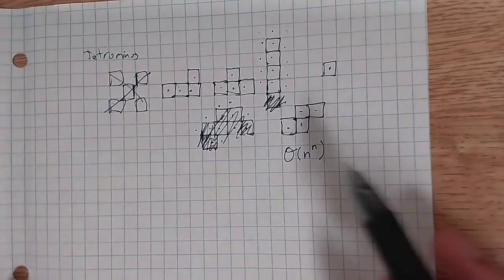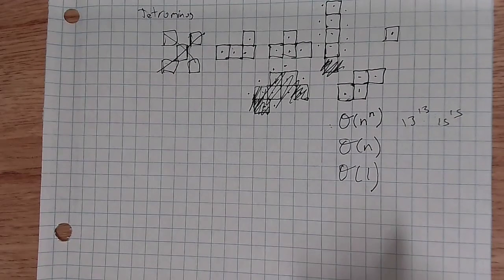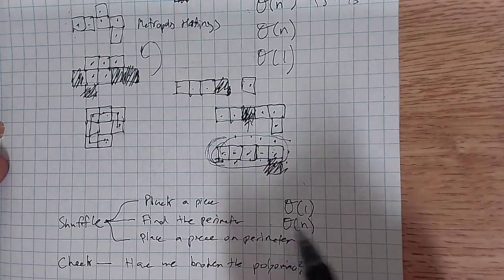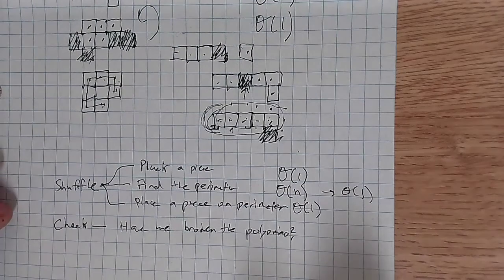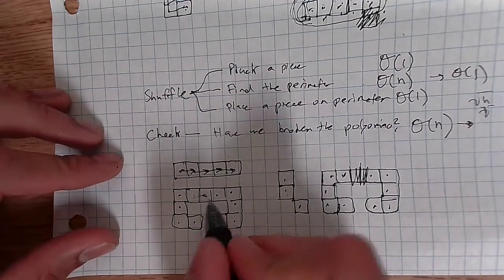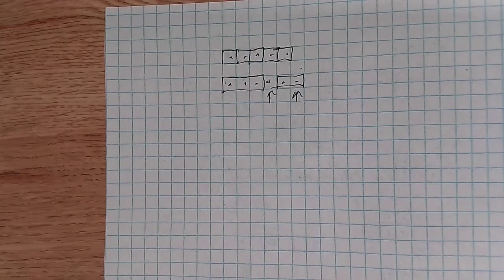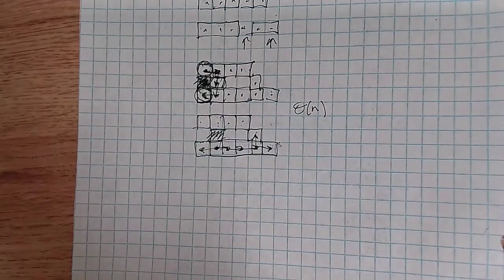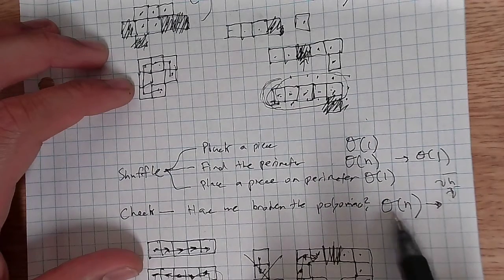Optimizations in checking the strongly-connected property after a Metropolis-Hastings shuffle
Casual of what I've been up to at MEGL this semester. We had our poster presentation and symposium yesterday morning, and I wanted to record a video for any new students that may join the project next semester and to share with my friends while the topic is fresh.

Thanks to Professor Schweinhart, Dr. Roldan, and Aleyah Dawkins for their mentorship on this project, and to James Serrano and Khoi Tran for their collaboration.